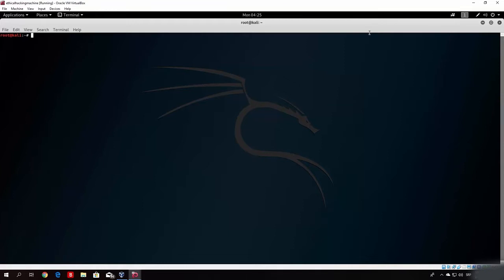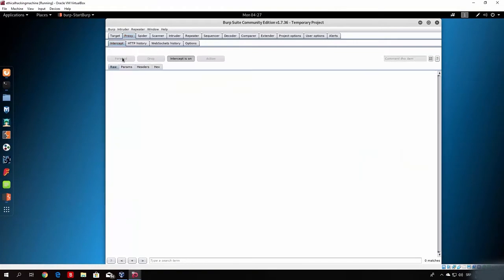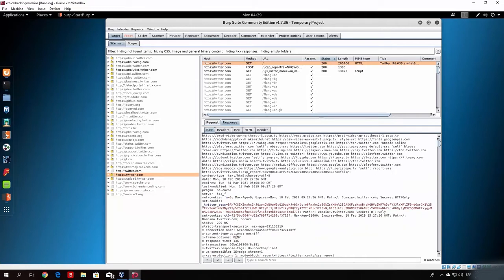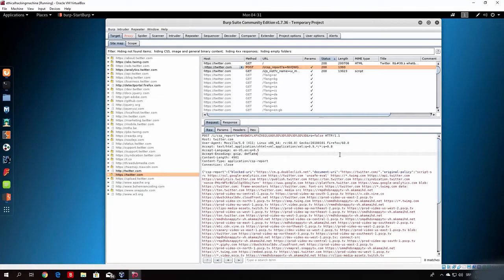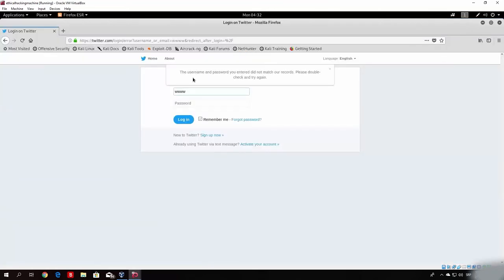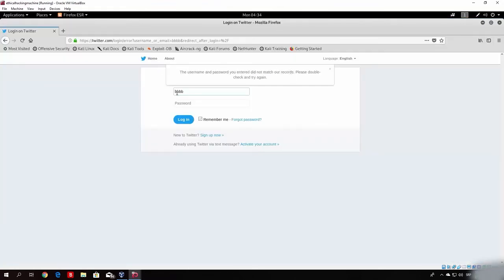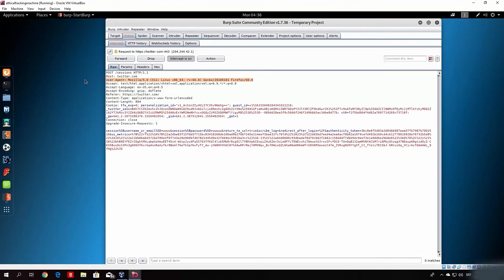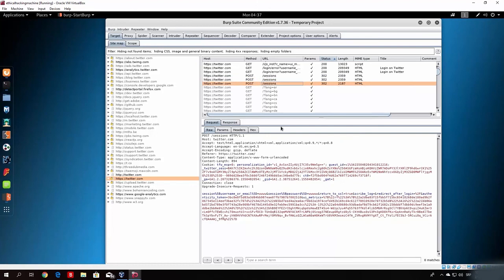Editing data packets in Burpsuite || intercepting requests || Burpsuite hacking with Security Spot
In this short tutorial we will learn how to intercept and allow packets in Burpsuite...
On BurpSuite click on the Proxy tab and then on the Intercept sub tab making sure intercept is on and visit any website from your firefox browser. The request between the browser and the visited website will go through Burpsuite, allowing you to modify the packets as in a Man in the Middle attack.